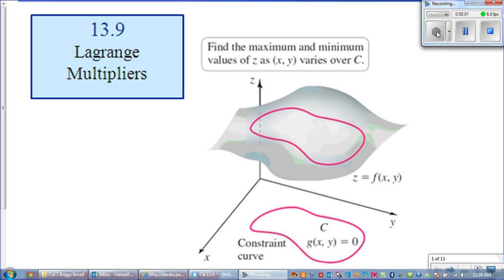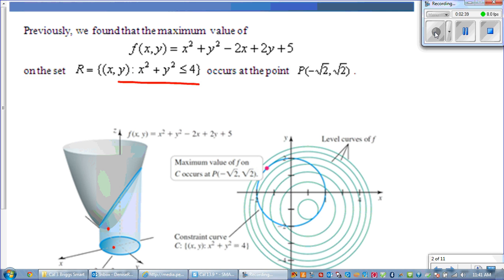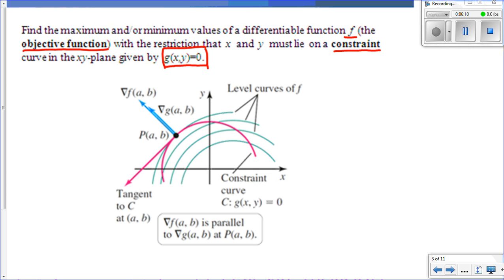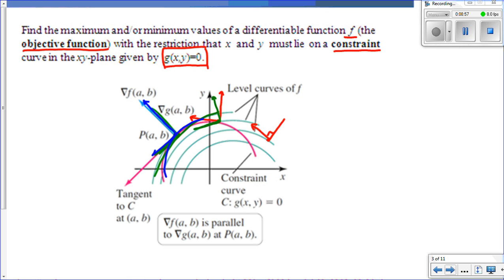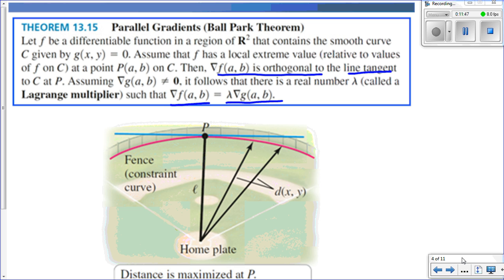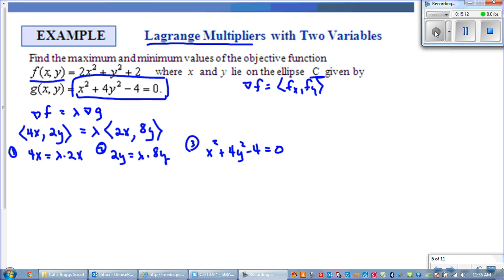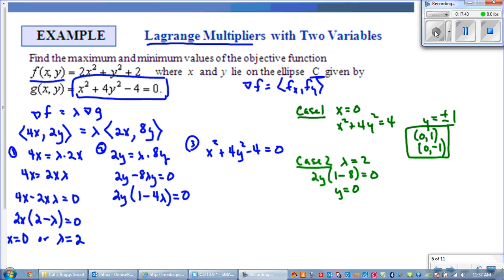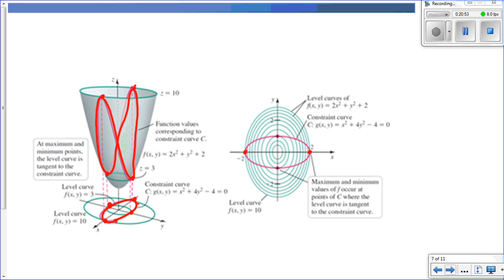Cal 13 9 Obj 1